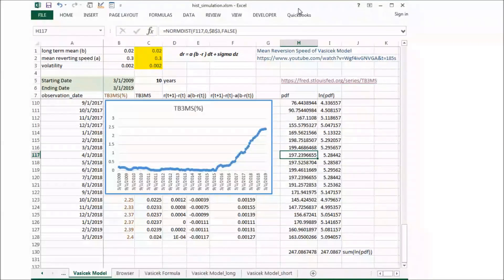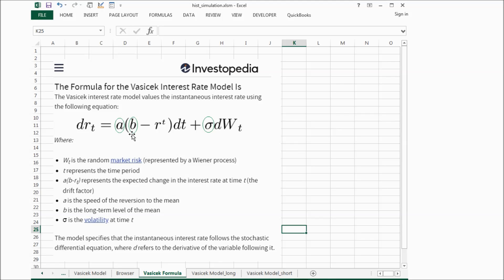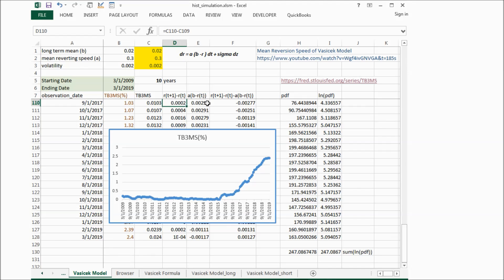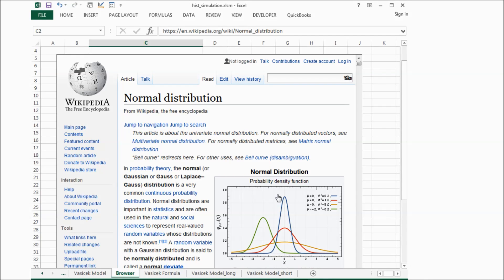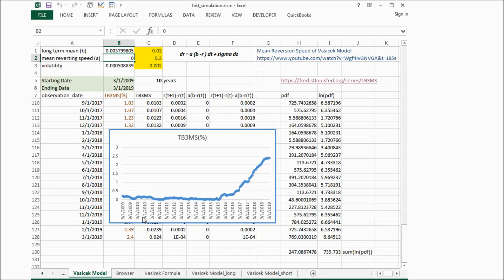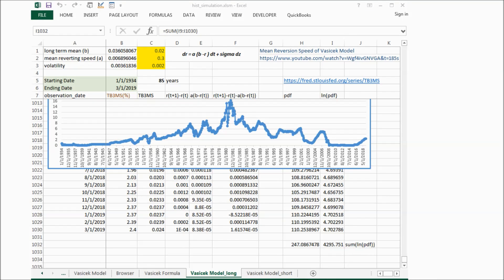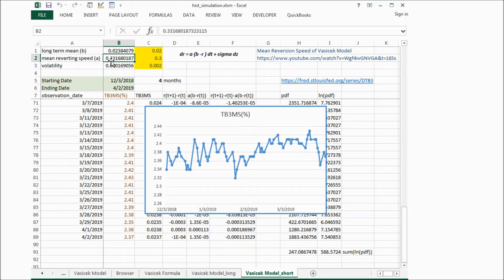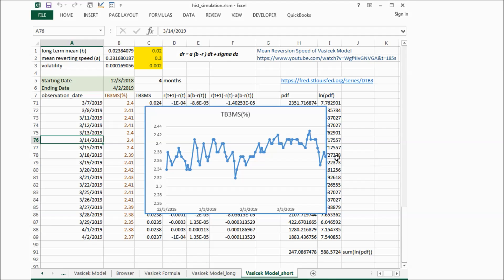Parameter estimation of Vasicek interest rate model and its limitation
Described a method to estimate parameters in Vasicek interest rate model based on historical interest rate data and discussed its limitation.